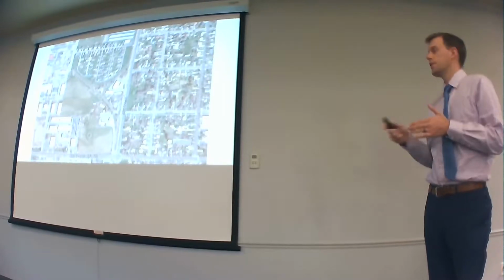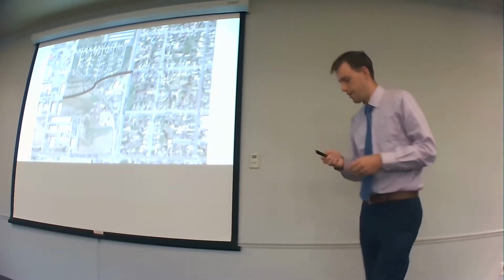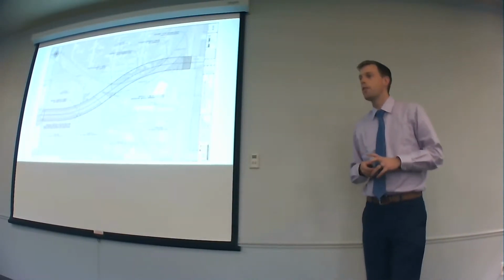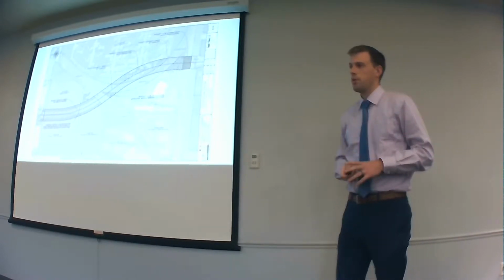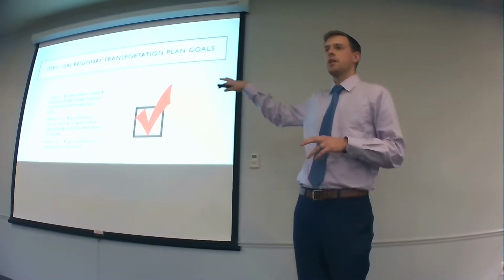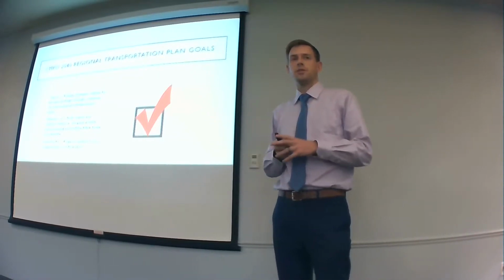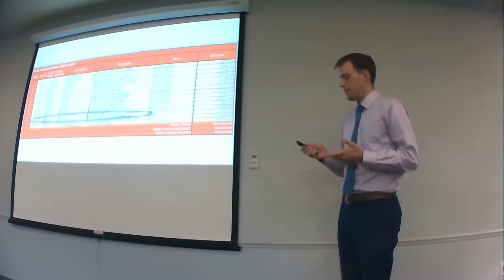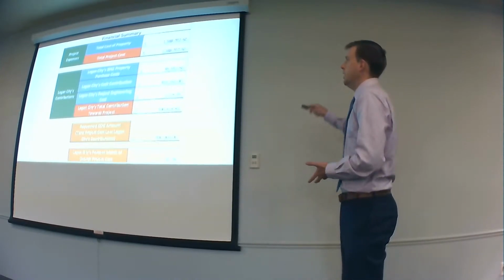2019-5 Logan 400 North 600 West - 800 West ROW Acquisition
Logan City is improving East-West traffic flow through the 400 North Corridor by connecting 400 North from 600 West to 800 West. During this phase of the project Logan City is acquiring property for the 102-foot Right of Way to match existing Right of Way to both the East and West of the project. Additionally, Logan City's master plan identifies this road as a 102-foot Right of Way.